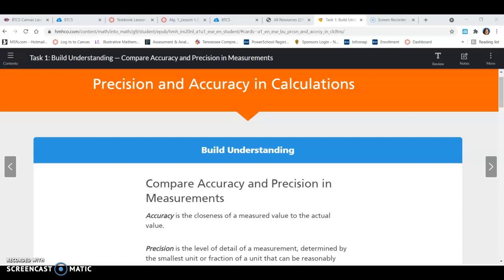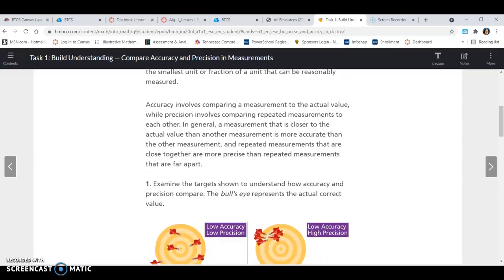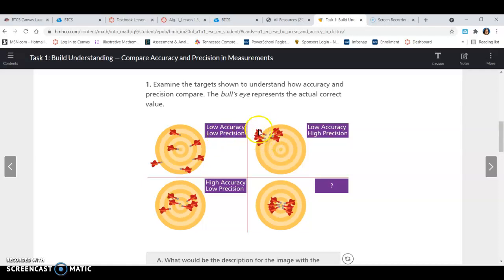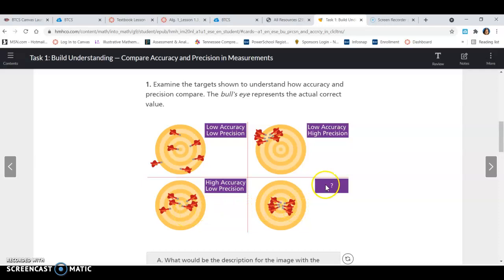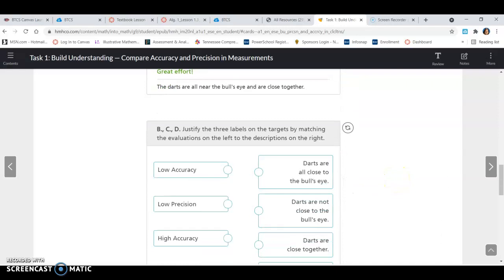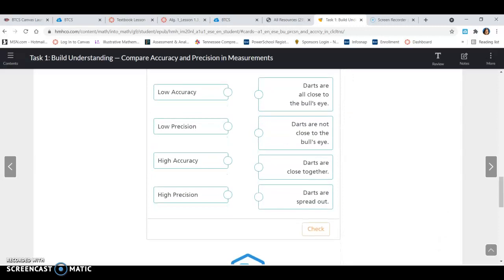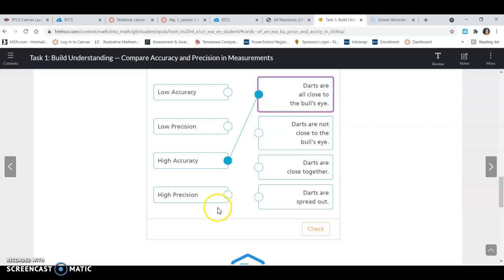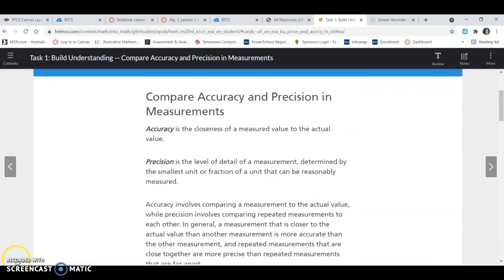Alg. 1_Lesson 1.3_Build Understanding_Task 1